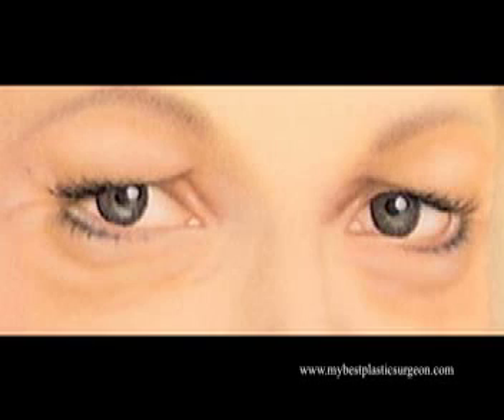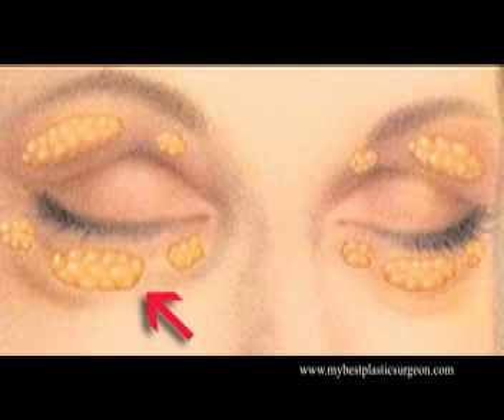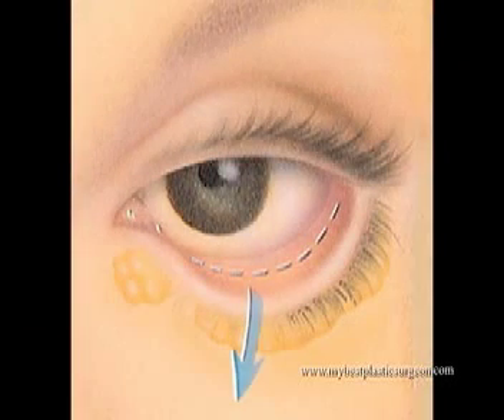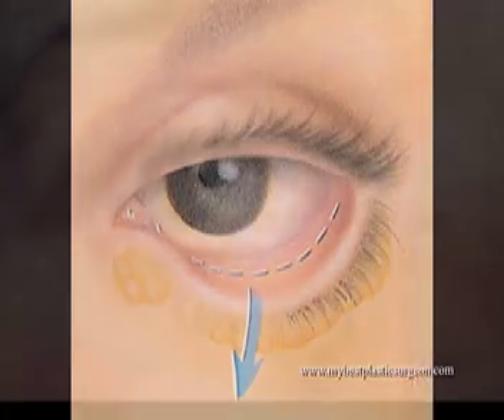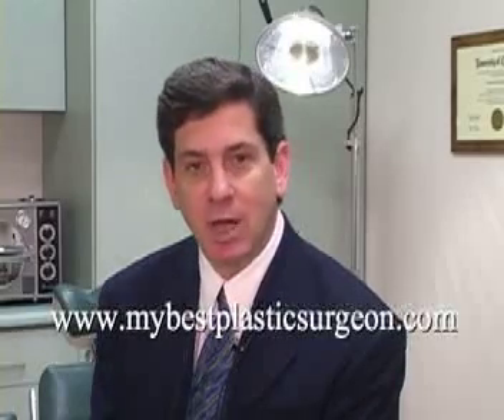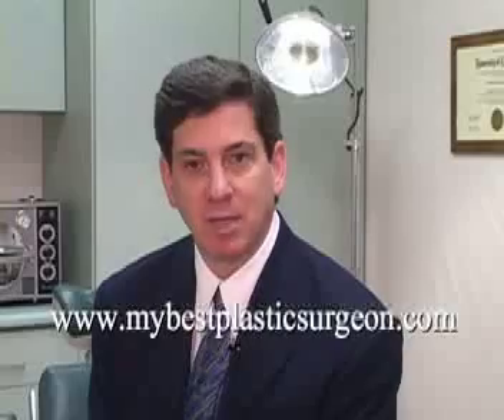Dr Lent Eyelids Part 1